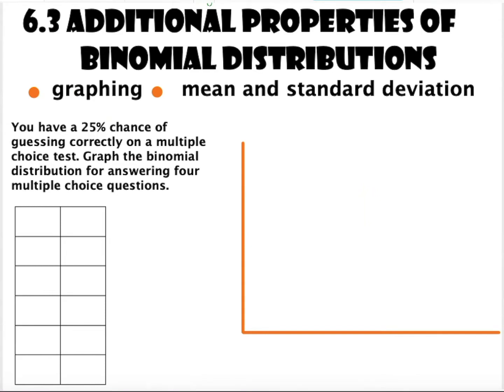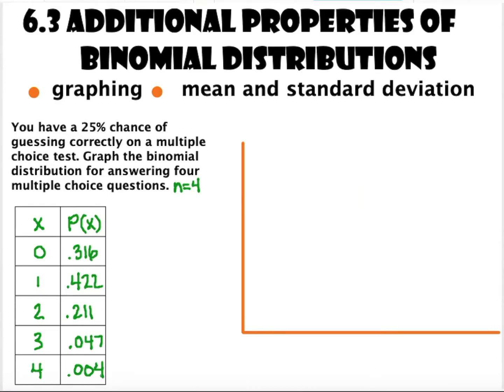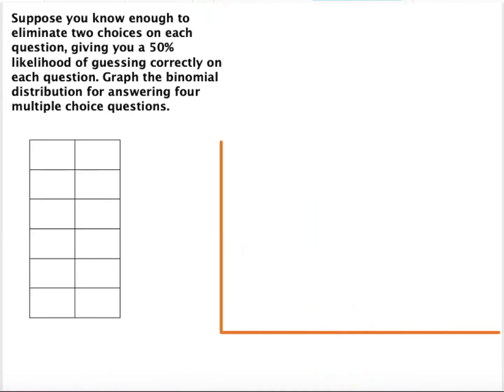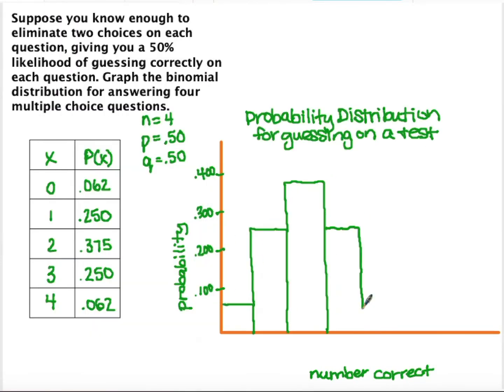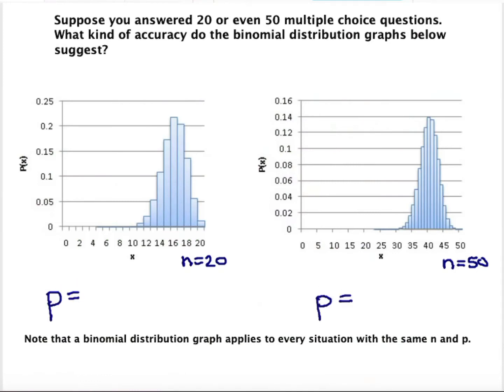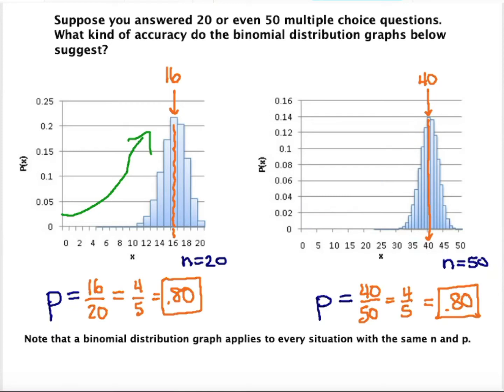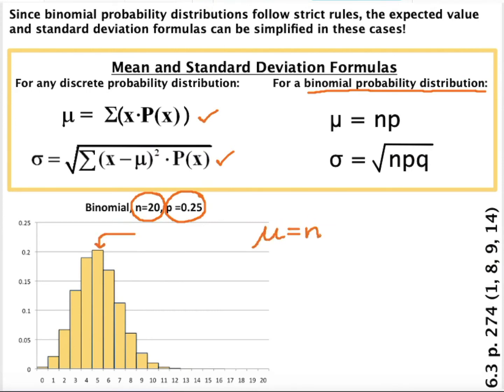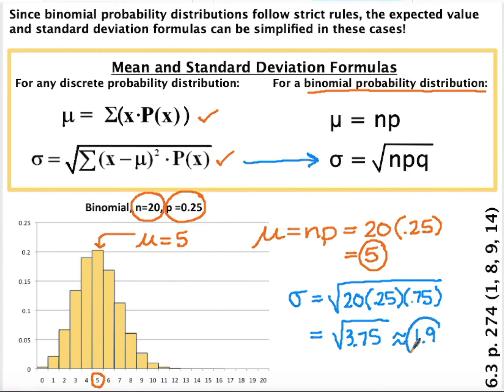6.3 Additional Properties of Binomial Distributions